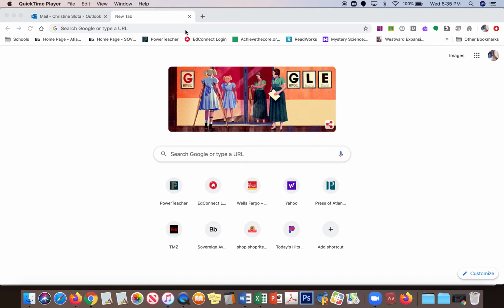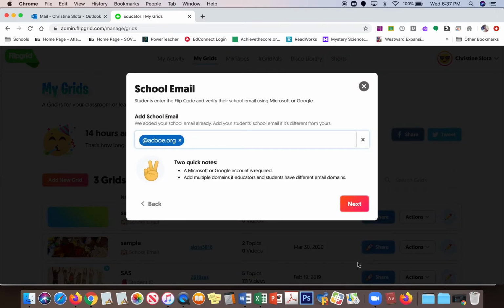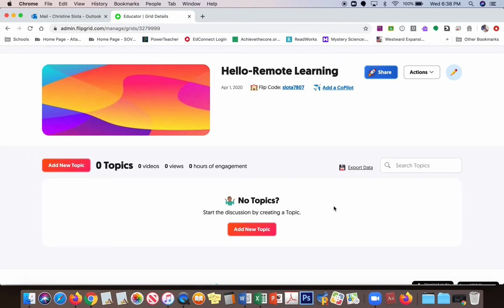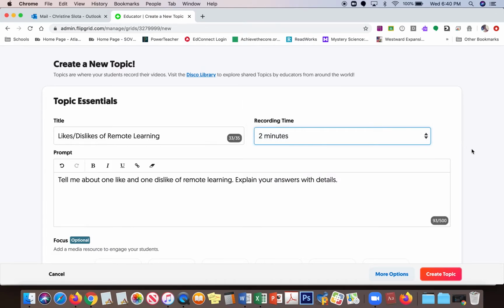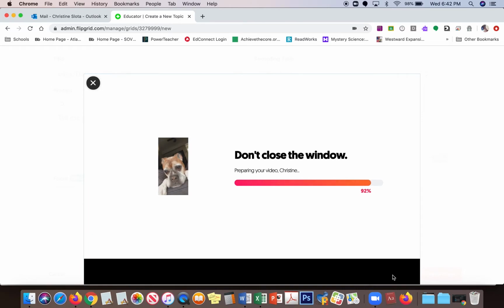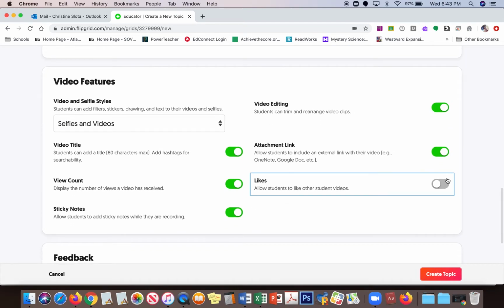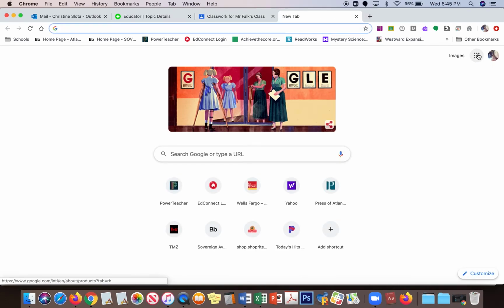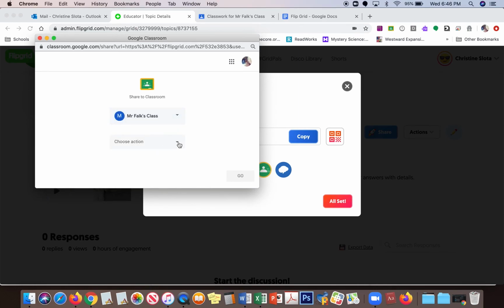Flipgrid Tutorial Part 1